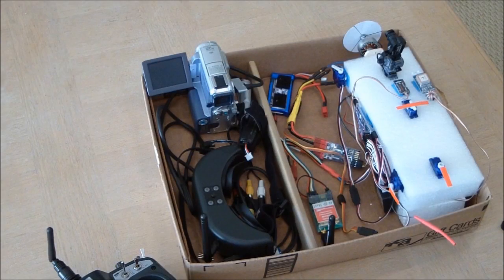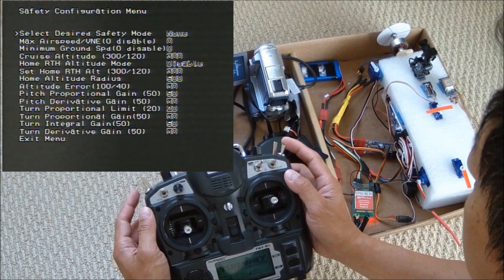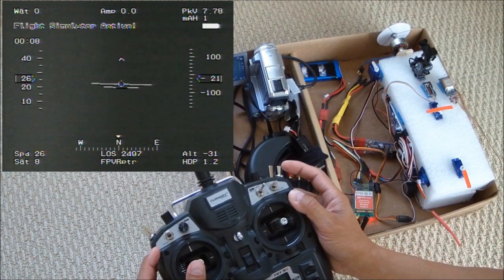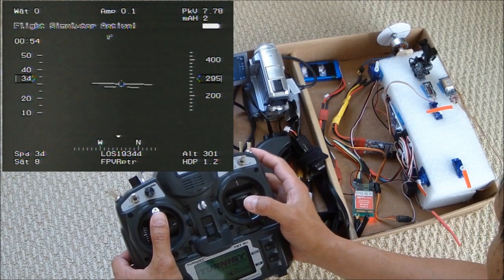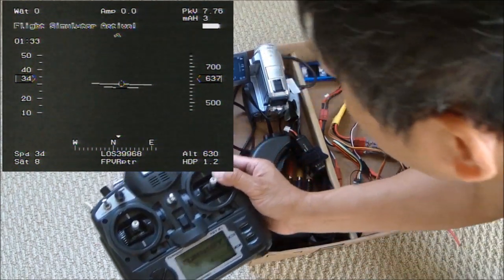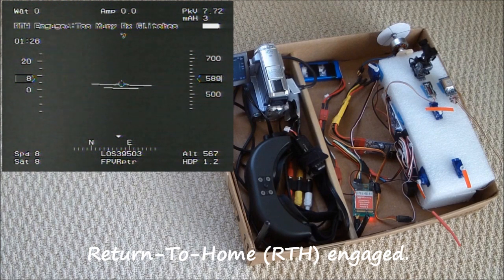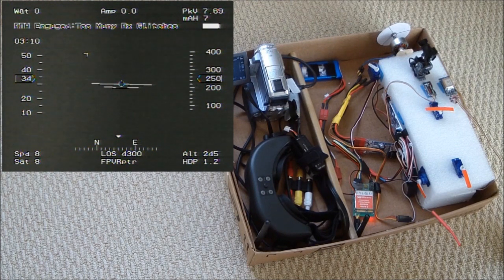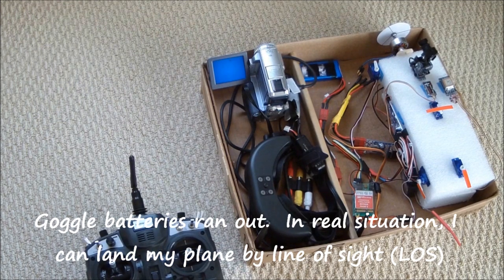FPV Testbed 3 - Eagle Tree OSD RTH Simulation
FPV Return-To-Home Simulation on a testbed for FPV control and video system. FatShark Pan/Tilt Camera, ImmersionRC 5.8GHz Audio/Video Transmitter, FatShark Predator 5.8GHz Video Goggle. On-Screen-Display: Eagle Tree OSD Pro system with GPS and Guardian Stabilizer.